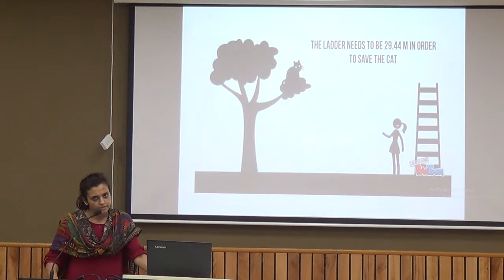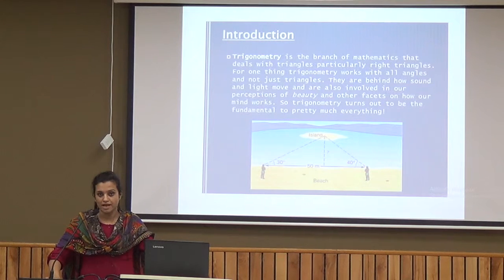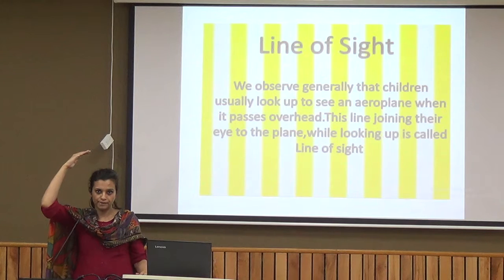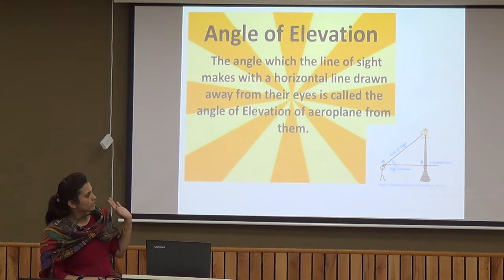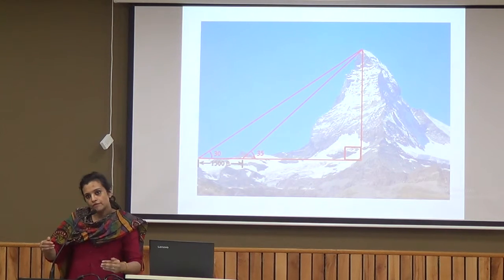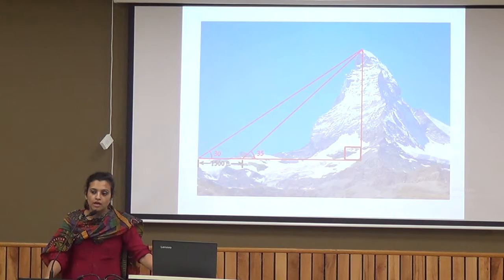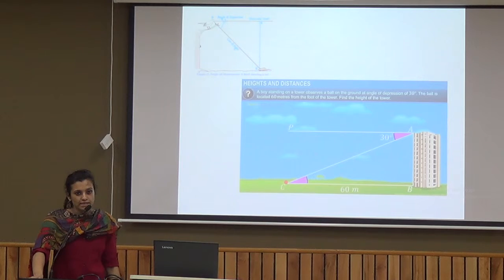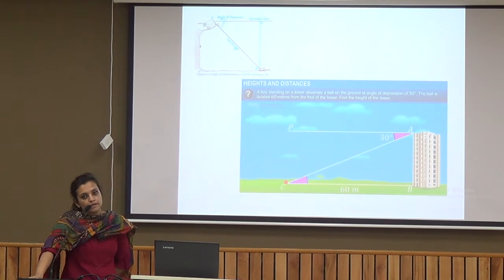applications of trigo class 10